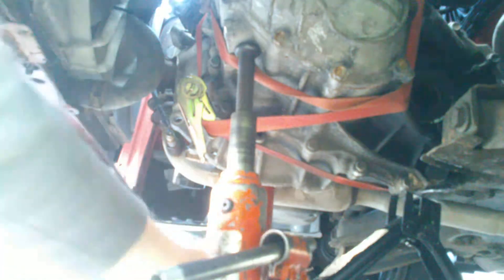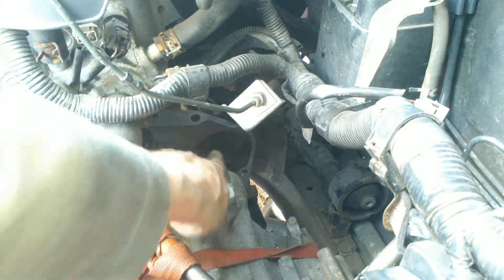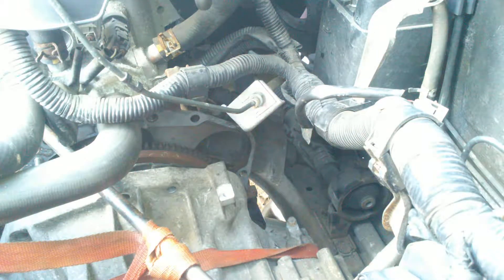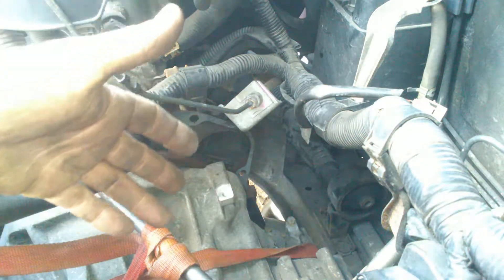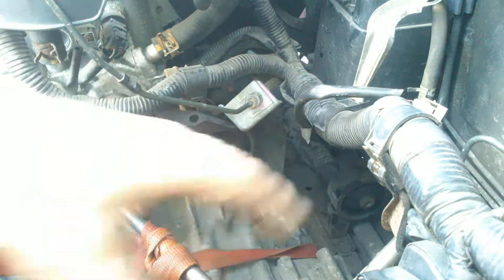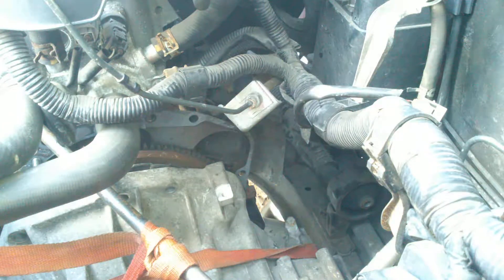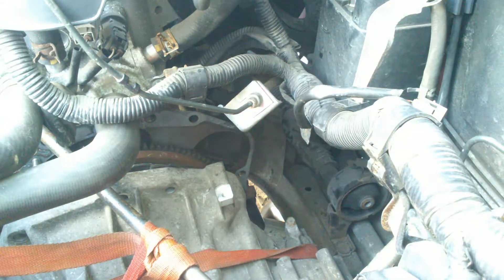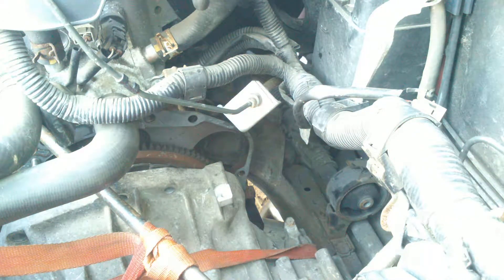Refit clutch vid2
Part 2 of clutch repair tutorial